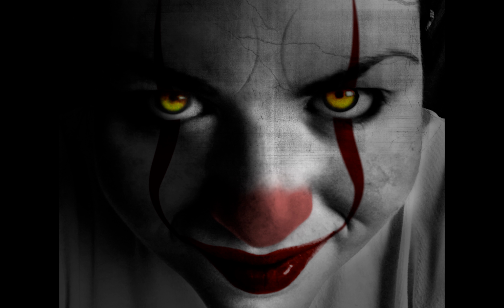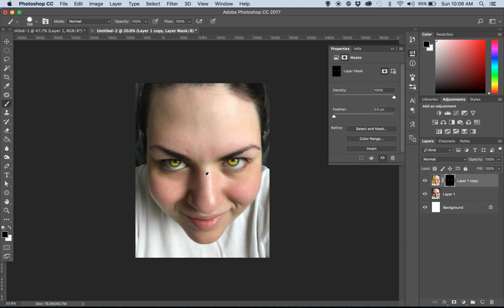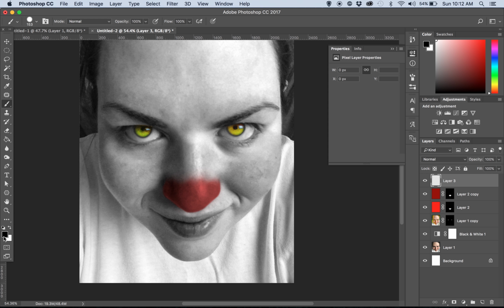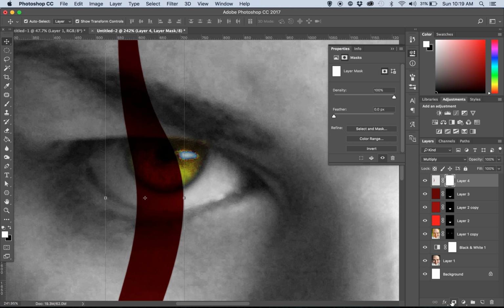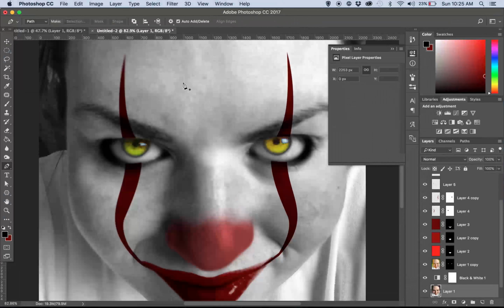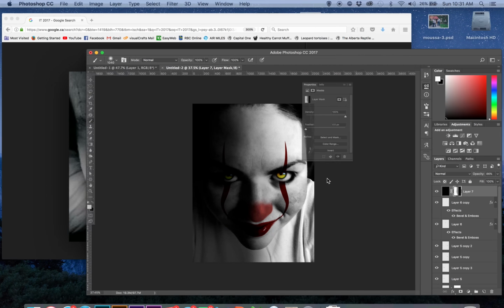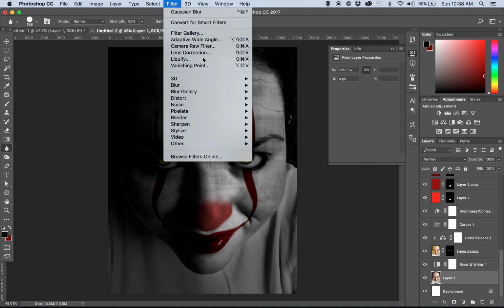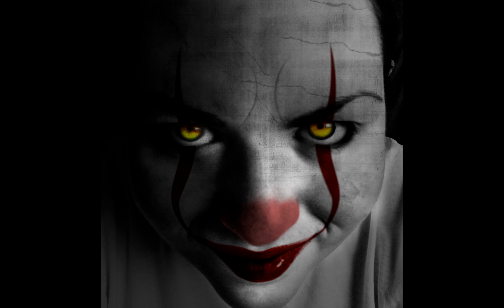IT Killer Clown Photoshop Tutorial!!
In honor of the release of the new IT movie, I've put together a tutorial on how to Photoshop yourself to look like the IT clown!